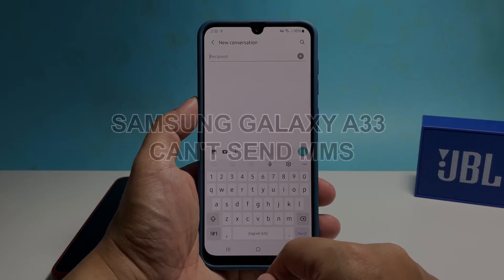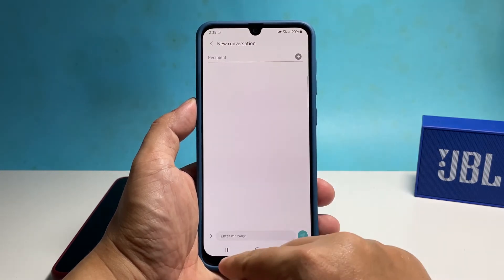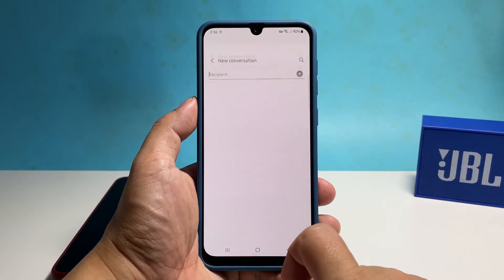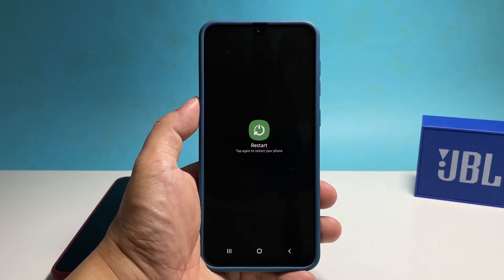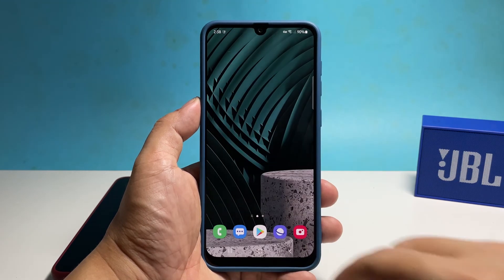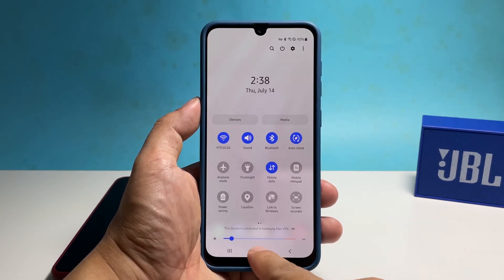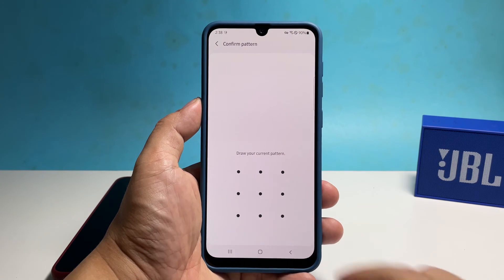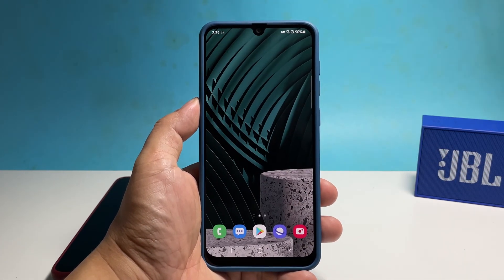Samsung Galaxy A33 Can't Send MMS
In this video, we will show you how to fix your Samsung Galaxy A33 that can no longer send MMS messages.

To be able to send multimedia messages, your phone must be connected to your provider's network and the connection must be excellent, because MMS messages are often huge.

So if you're one of the users with this problem, the first thing you need to do is to make sure the Mobile data service is enabled.

It is necessary for your phone to be able to send and receive MMS messages. So swipe down from the top of the screen with two fingers to pull down the quick settings panel.